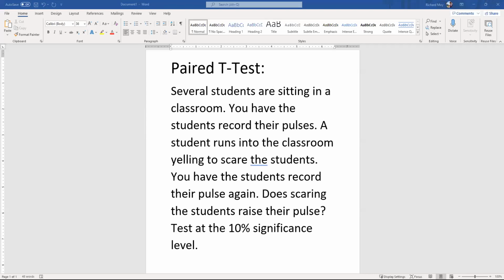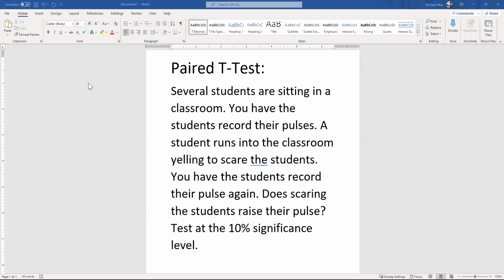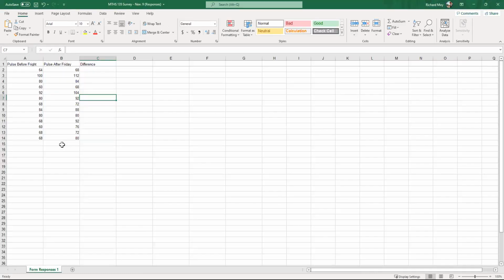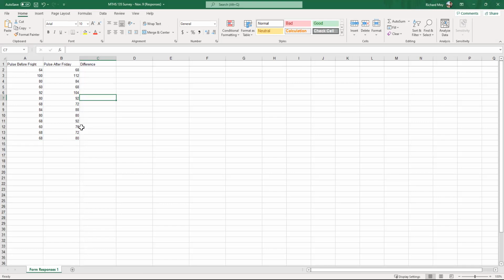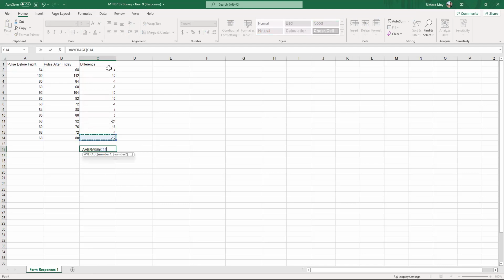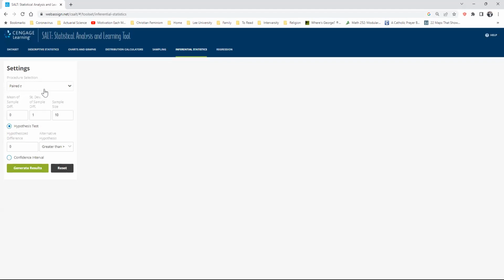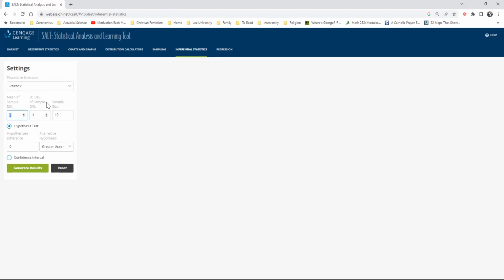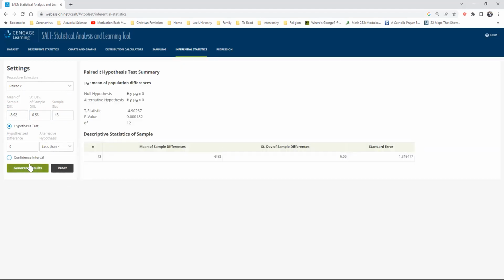Paired t-Test in SALT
This video gives you a brief introduction to computing a paired t-test in SALT